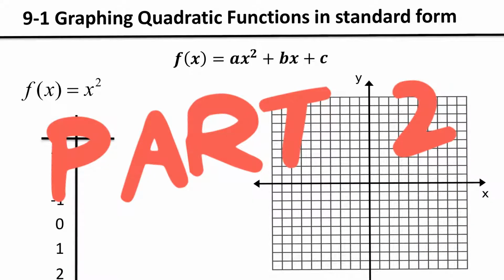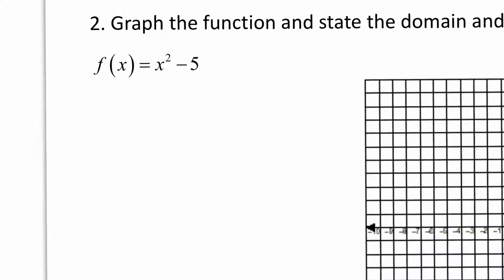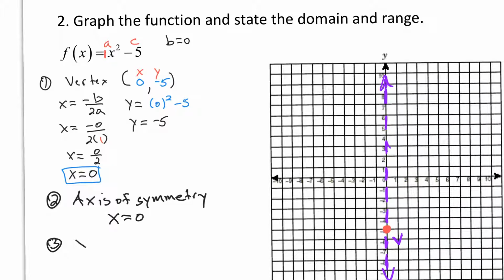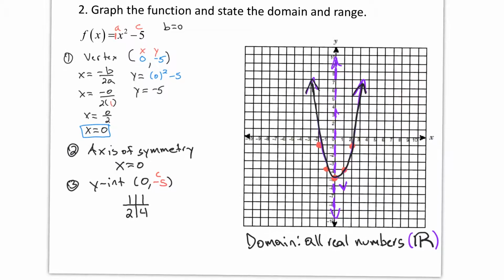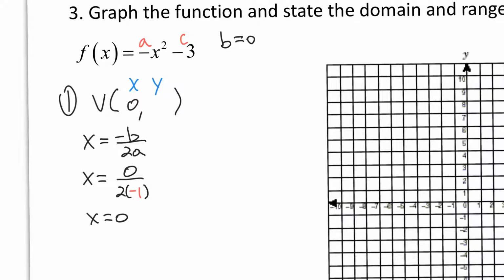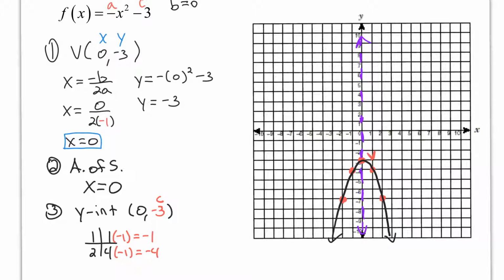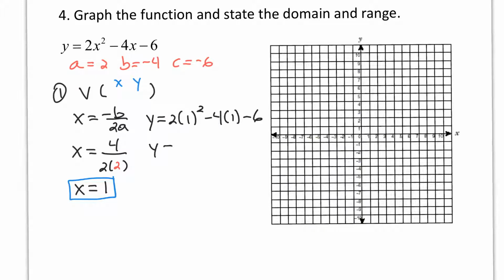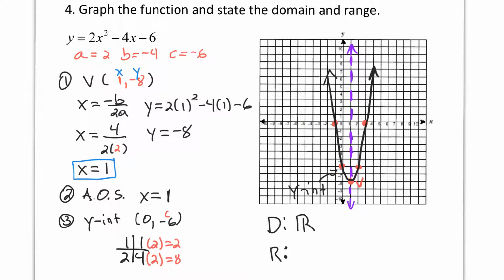A1 9-1 Graphing Quadratic Functions in Standard Form PART 2